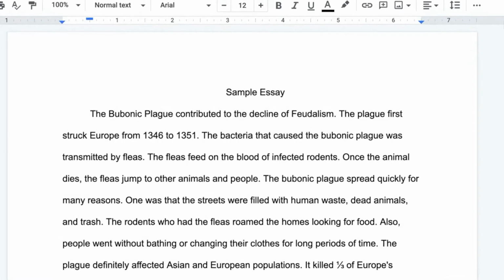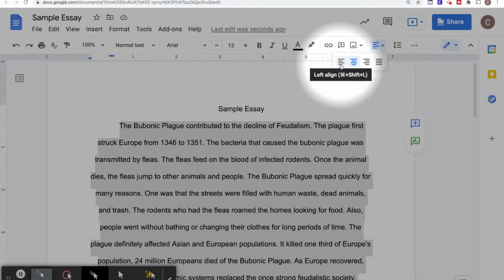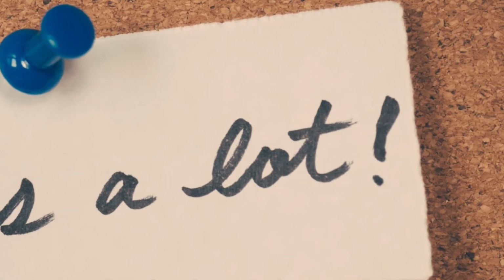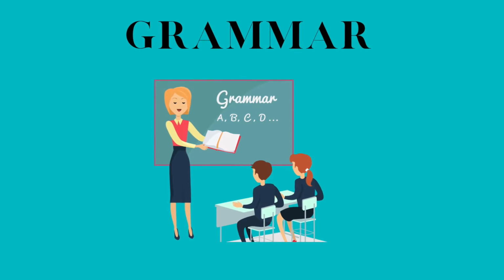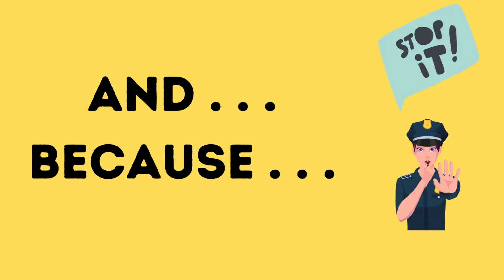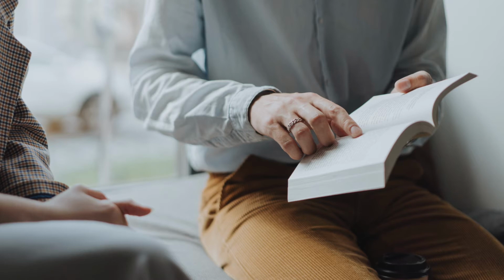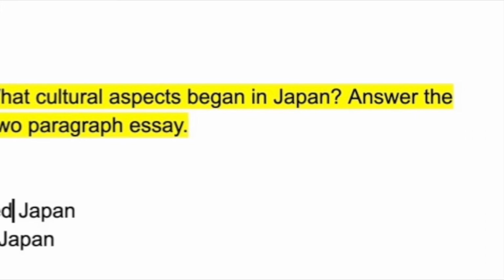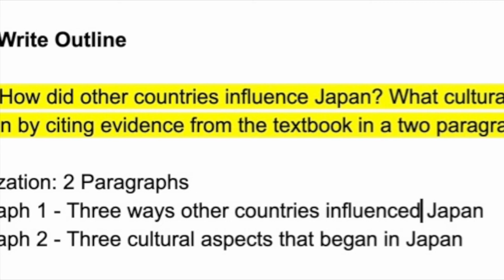Top Five Writing Tips for Students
This video can be used as guide to common writing mistakes or as a checklist after writing an essay, paper or paragraph for school. It can be used for elementary, middle school, high school and college, but it is targeted for a middle school audience. Everyone needs review though, so check it out!  The five categories are errors in formatting, spelling, grammar, content and organization.